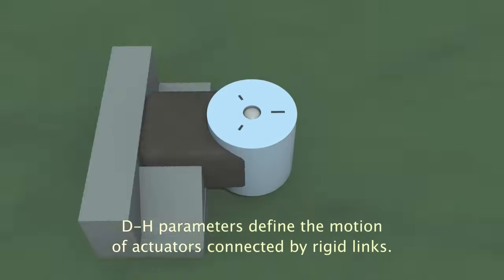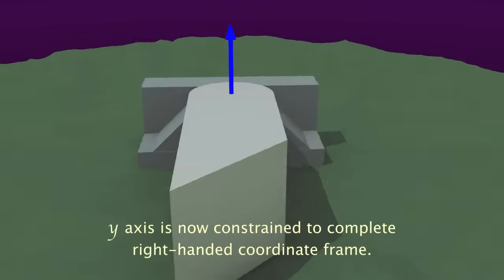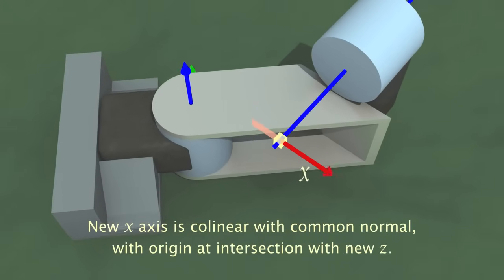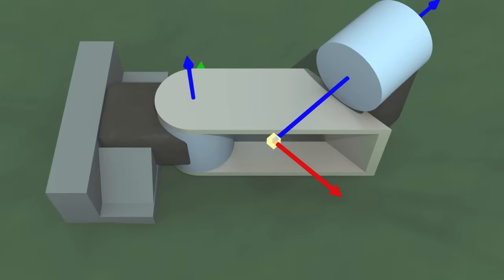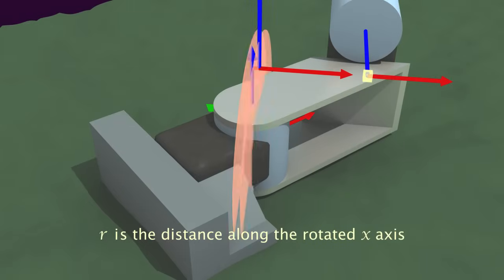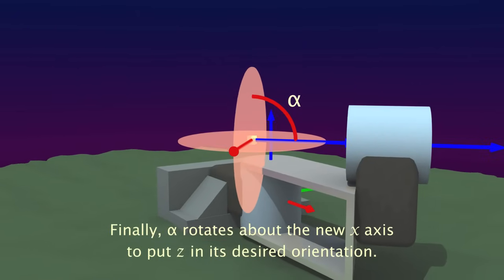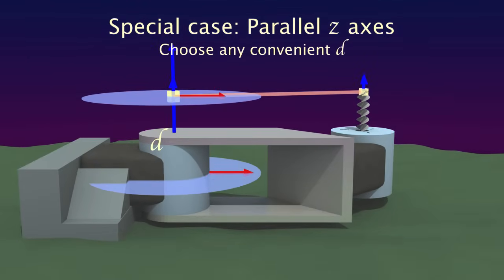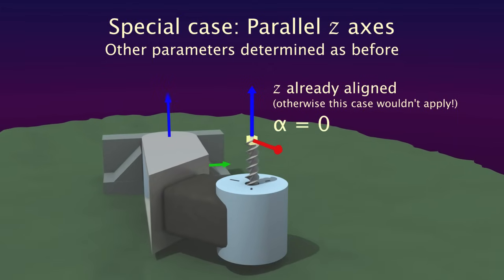Denavit-Hartenberg Reference Frame Layout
This video demonstrates use of the Denavit-Hartenberg convention for defining the reference frames of a kinematic chain.

In short, the z-axis for each joint is placed along its axis of motion, and then the x-axes are placed along the common normals between these z-axes.  Then four parameters are used to specify the transformation between each of these frames:
• d - the "depth" along the previous joint's z axis
• θ (theta) - the rotation about the previous z (the angle between the common normal and the previous x axis)
• r - the radius of the new origin about the previous z (the length of the common normal)
• α (alpha) - the rotation about the new x axis (the common normal) to align the old z to the new z.

See also the Tekkotsu kinematics page, with numerical examples, tools, and links to download HD.